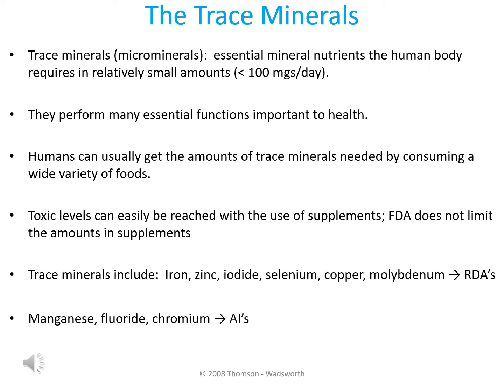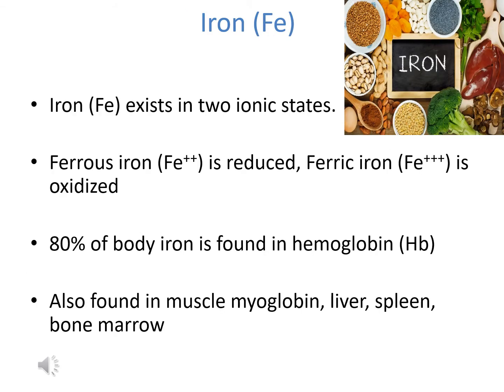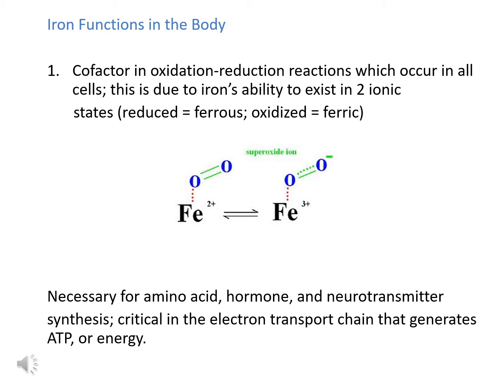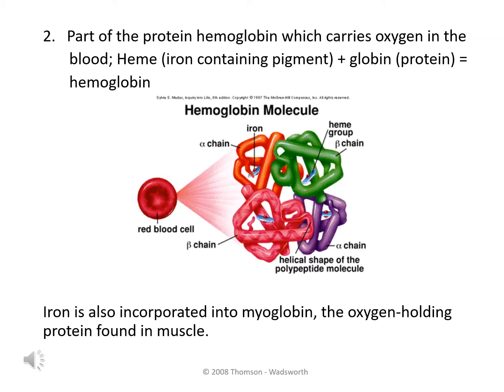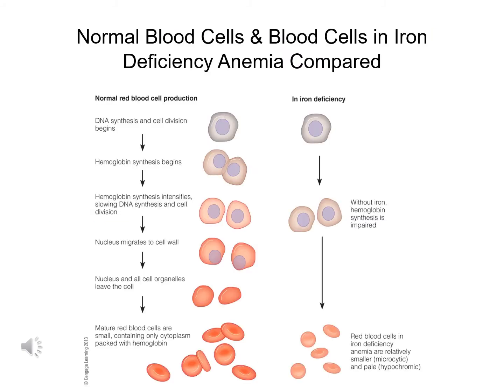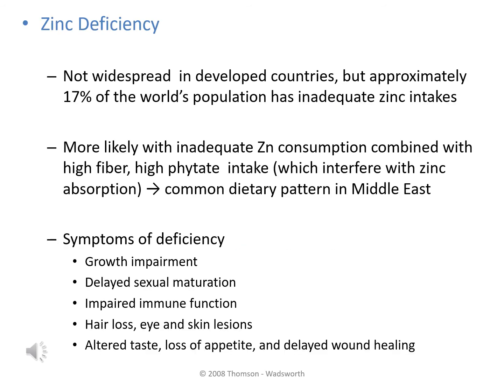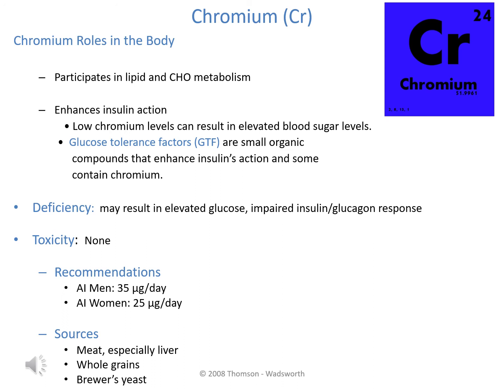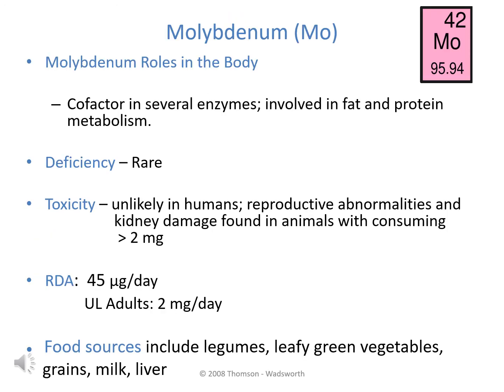Chapter 13 Trace Minerals